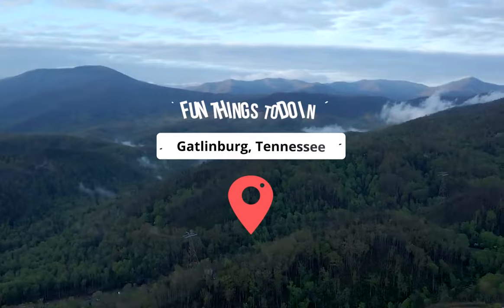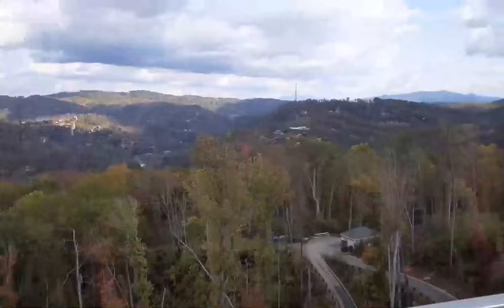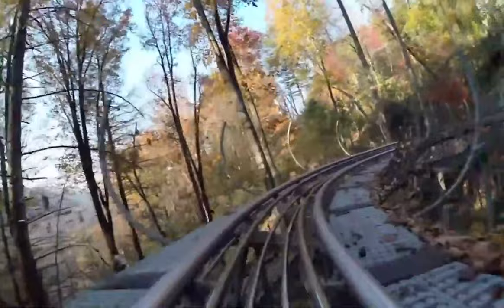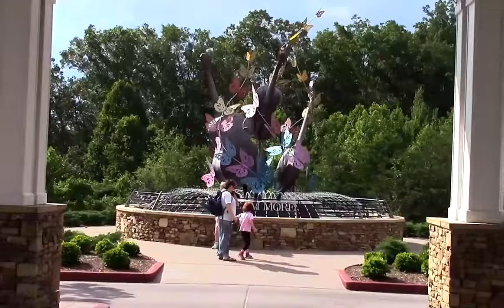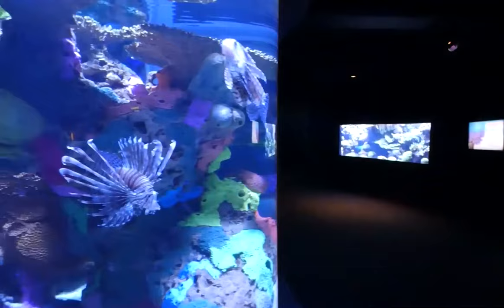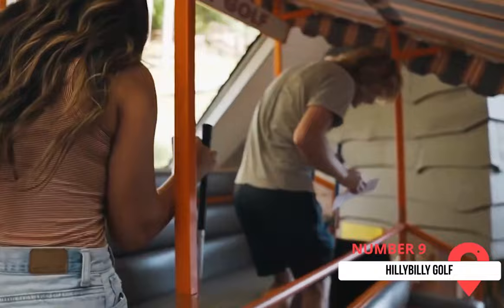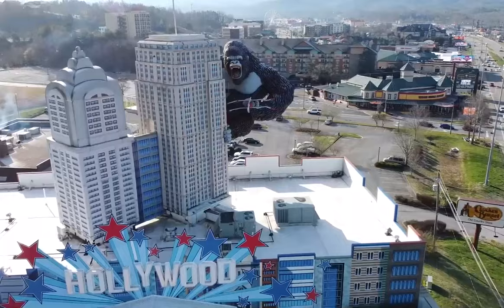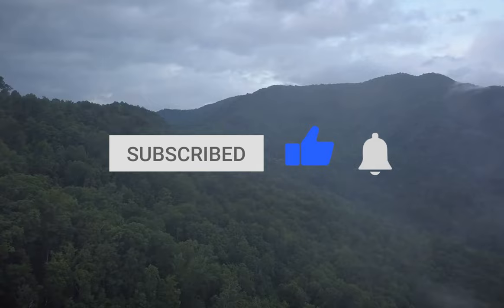Fun Things to Do in Gatlinburg, Tennessee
Looking for a mountain getaway? There’s no place quite like Gatlinburg, Tennessee, located in the heart of the Smoky Mountains. In this video, we’ll explore some fun things to do in Gatlinburg, Tennessee.

Gatlinburg is a mountain resort town in East Tennessee that serves as the gateway to the Smoky Mountain National Park, the most visited national park in America. You might know this area as the birthplace of country pop icon Dolly Parton. Gatlinburg is known for its beautiful mountain landscape and adventurous activities but also for its kitschy roadside attractions, mini-golf, go-karts, pancake houses, and homemade fudge. It’s a great vacation spot for families who like a mixture of entertaining shows, museums, and adventures in nature. It’s a bit like Disneyland with a mountain flare and there’s no shortage of natural and man-made attractions.

Are you planning a trip to Gatlinburg? And if you’ve been, what are some of your favorite spots?